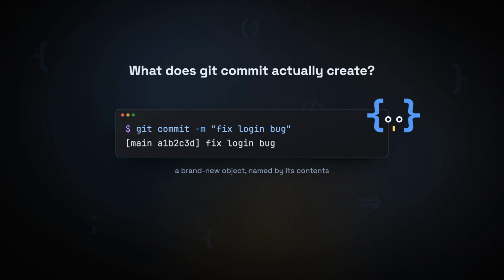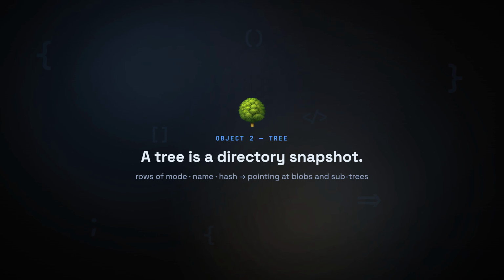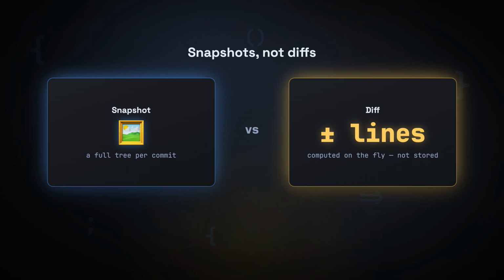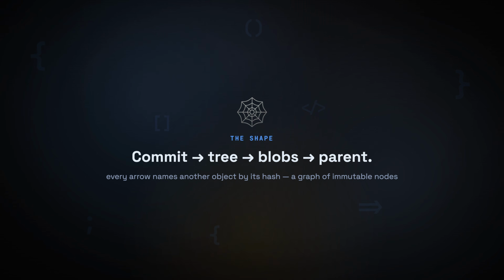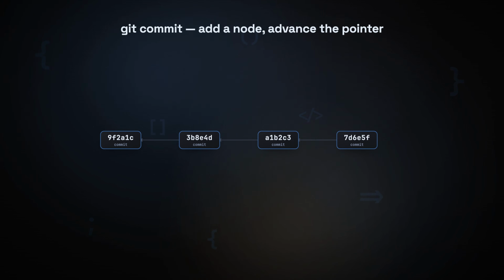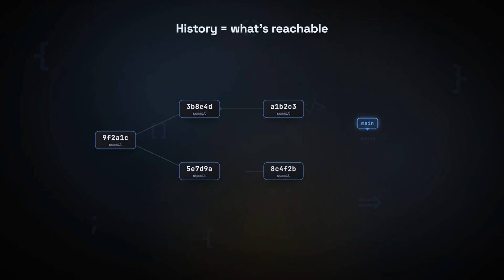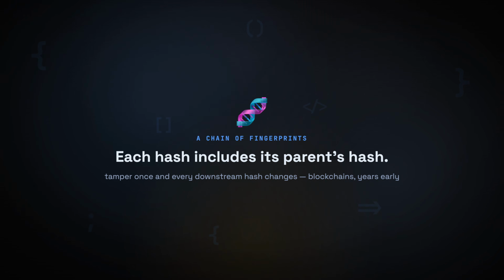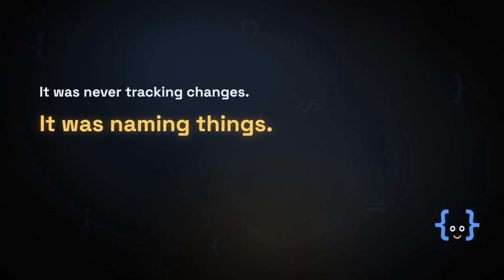What git commit Actually Creates (it's not your changes)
You type git commit and a save point appears instantly — but what actually got created? Here's how Git really works under the hood: a content-addressed graph of immutable snapshots, not a record of your changes.

In this video:
• The three objects: blobs, trees, and commits — all named by a hash of their contents
• Why Git stores whole snapshots, not diffs (and why that's not wasteful)
• How a branch is just a 40-character pointer, and what HEAD really is
• What commit, branch, merge, checkout and reset do to the graph
• Why Git is tamper-evident — a chain of fingerprints, years before blockchains

⏱ Chapters
0:00 What git commit creates
0:53 Blobs: content-addressed
1:18 Trees: directory snapshots
1:44 Commits
2:08 The three trees (staging)
2:59 Snapshots, not diffs
3:52 It's just files on disk
4:40 Branches & HEAD
5:28 Detached HEAD
5:55 Commit, branch, merge
7:58 Tamper-evident
10:04 Recap

🎬 Series: Under the Hood

▸ Instagram: @bracencs   ·   TikTok: @bracencs   ·   X: @bracencs   ·   YouTube: @bracencs

Written, animated & coded at Bracen.